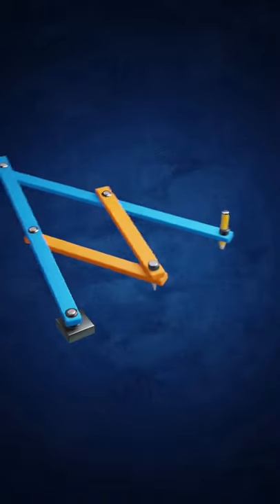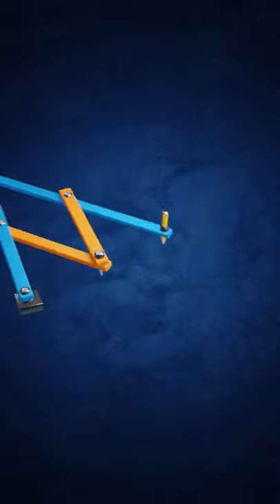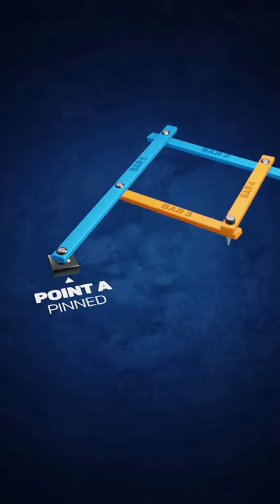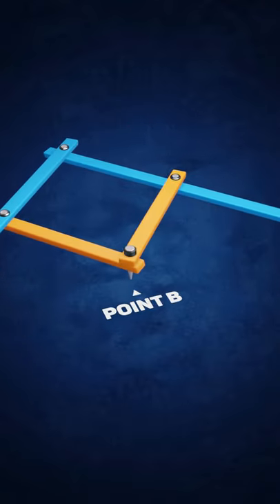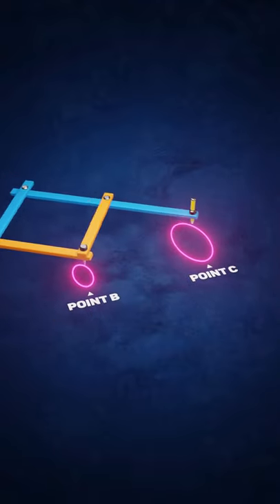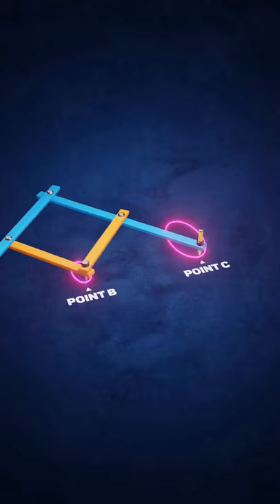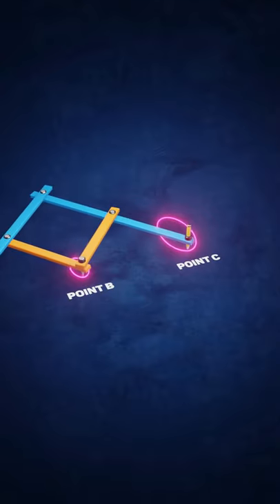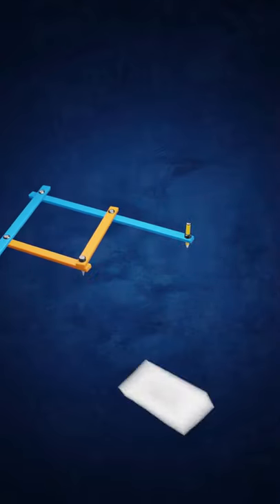The Pantograph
The pantograph is a clever four-bar linkage that can be used to copy, enlarge or shrink drawings.